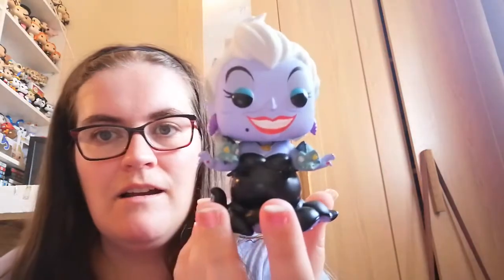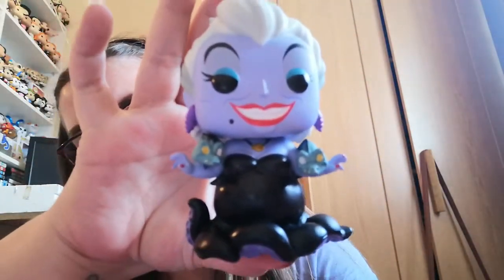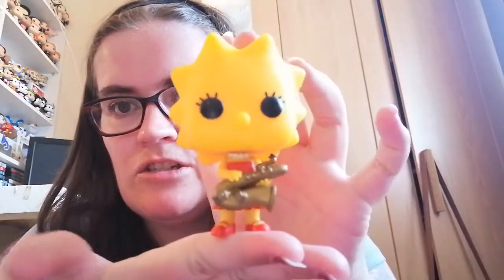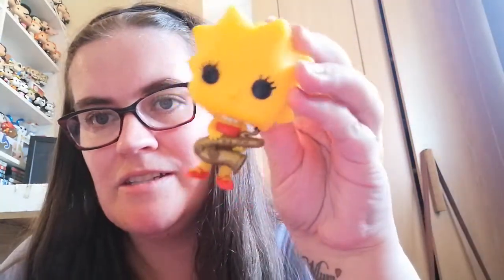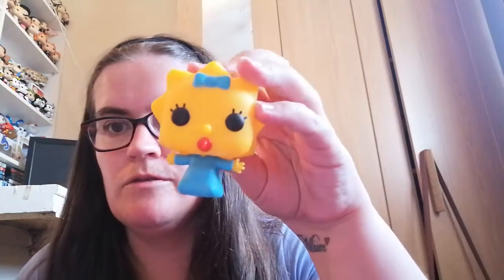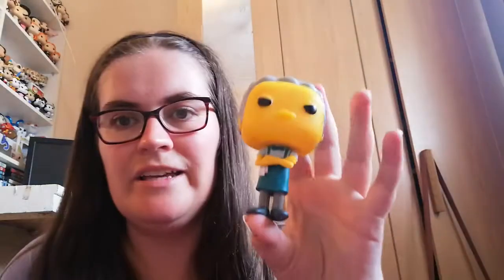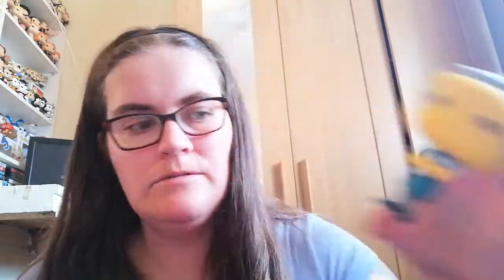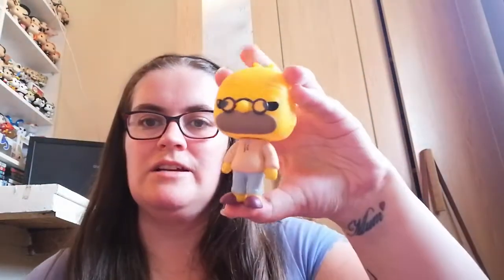MINI FUNKO POP HAUL !!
Pops I've picked up in the last week or so